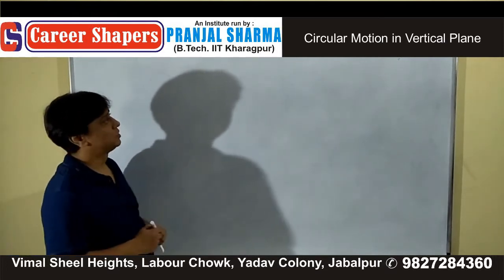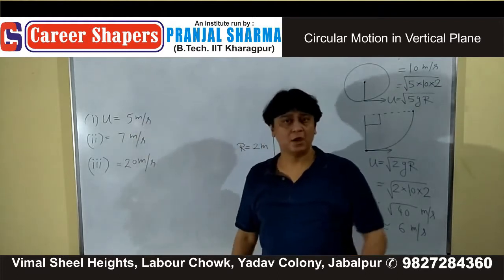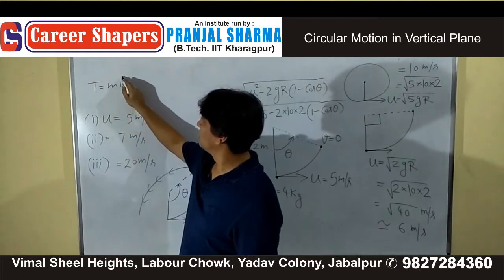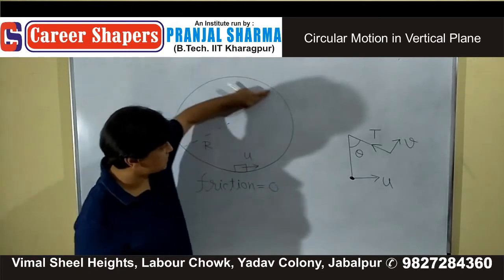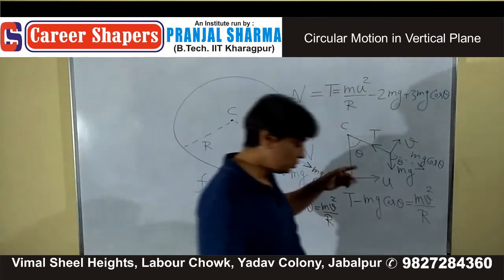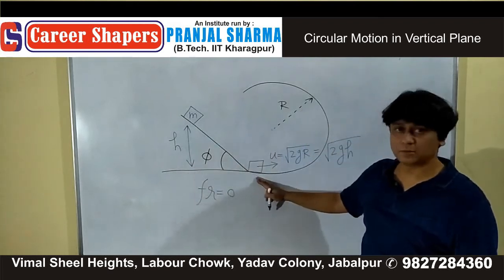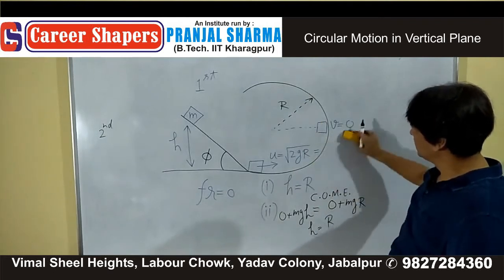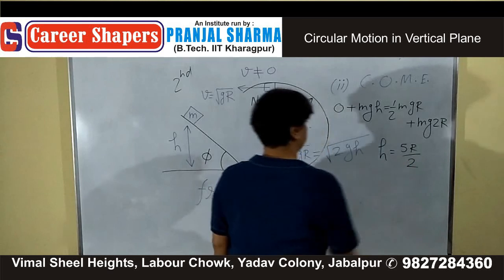Circular Motion 7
Circular Motion in Vertical Plane: Examples